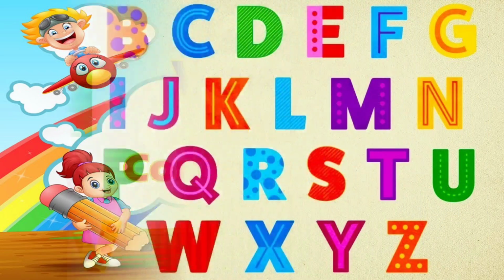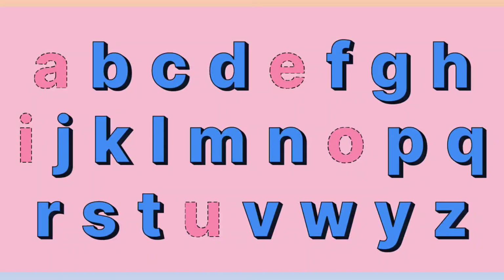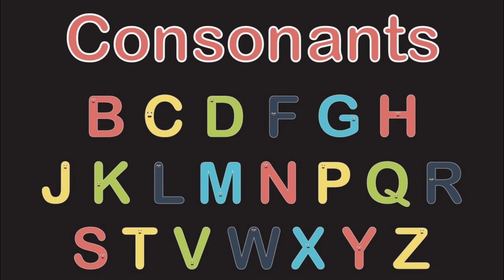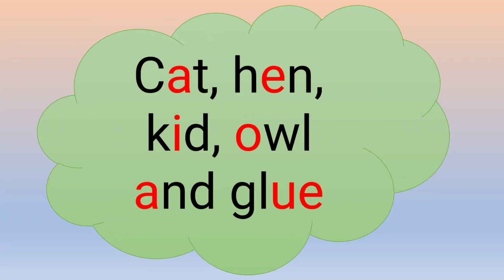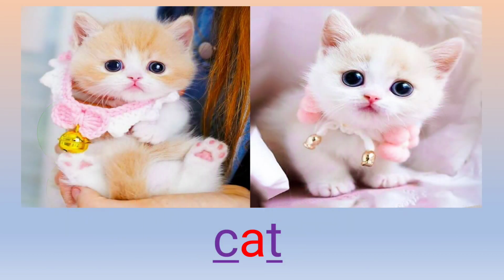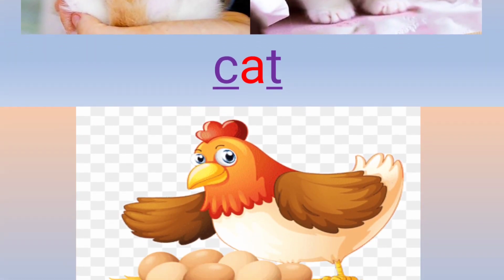TOPIC - Vowels And Consonants | Std - 2nd | English Grammar | English Medium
Presenting English Balbharti lessons and poem and grammar topic tutorial.

Topic - Vowels and Consonants
Grade 2

Easy for kids, parents and teacher's to see the visuals and listen the audio and help children to grasp it with ease.